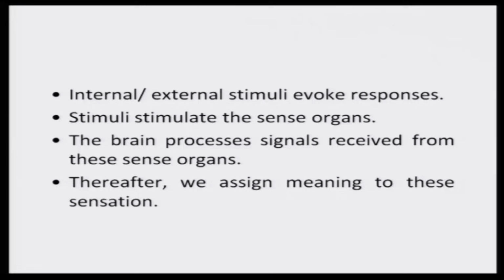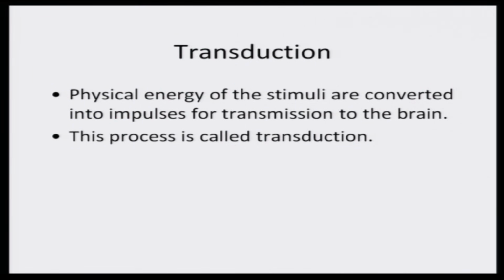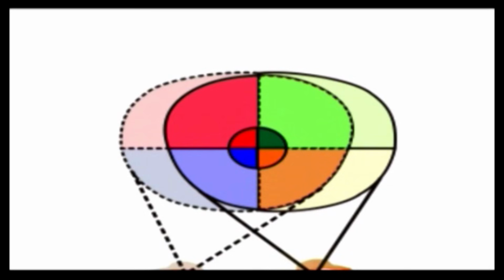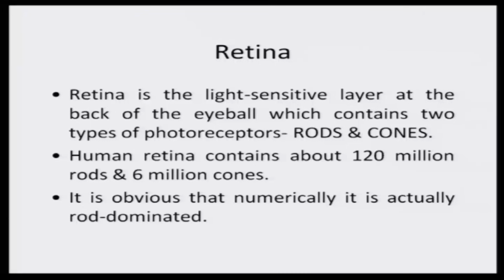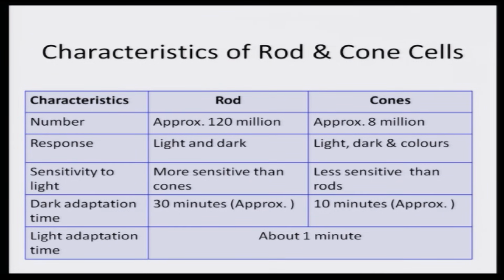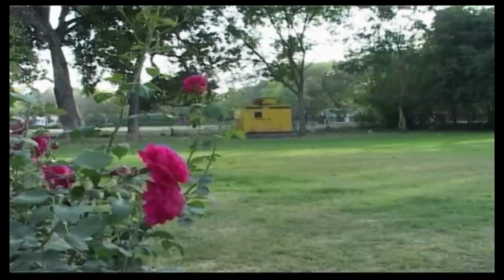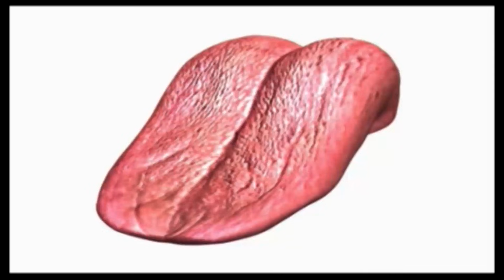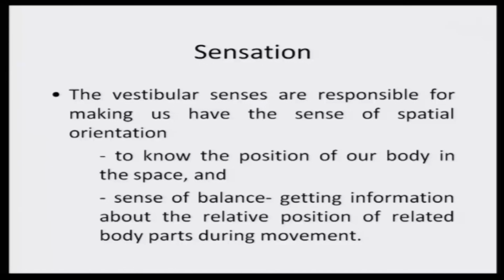Lecture 1 : Perception